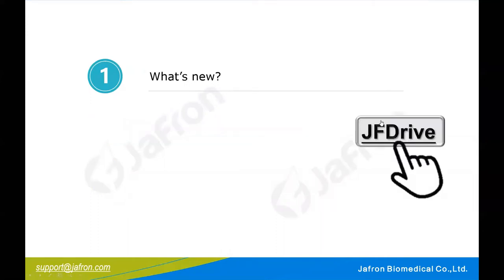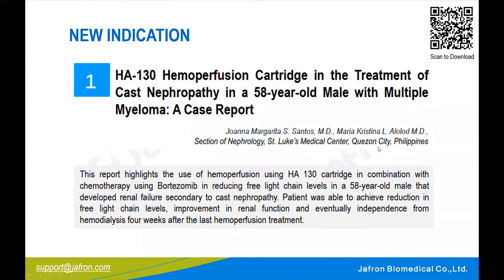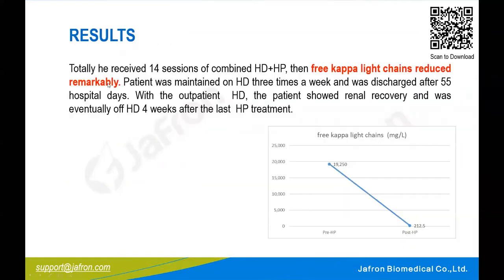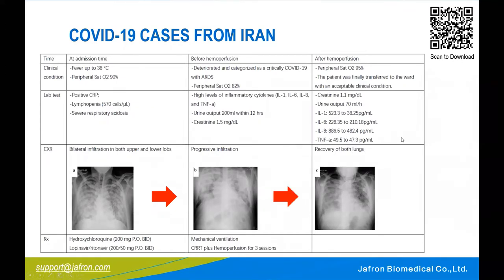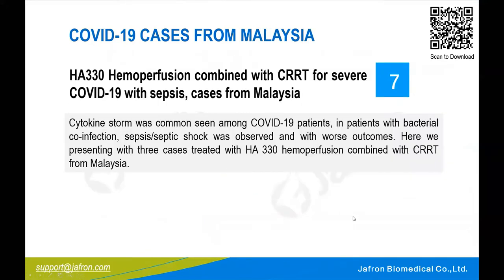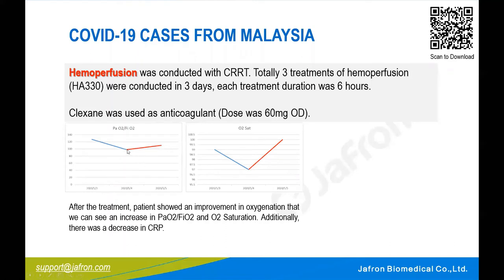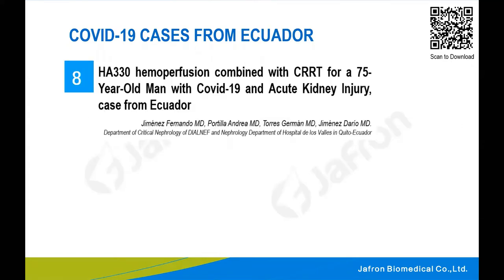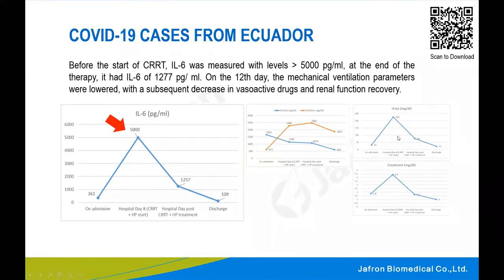Updates of the 2020 Jafron Clinical Cases Collection-2020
How Jafron Hemoperfusion benefits Cast Nephropathy, Severe Leptospirosis, Sepsis and COVID-19?